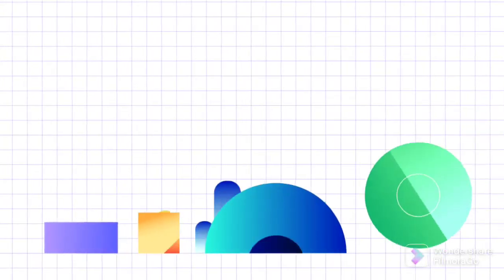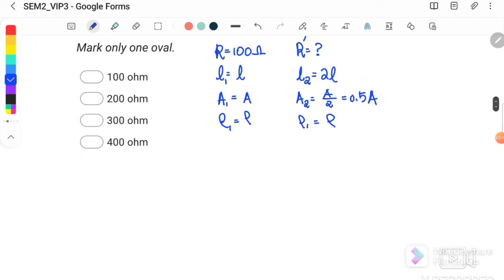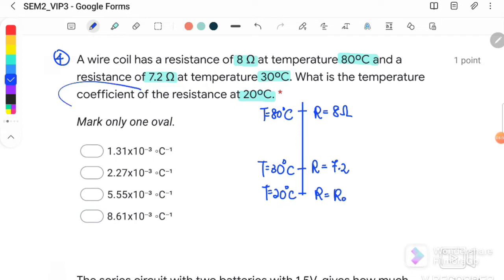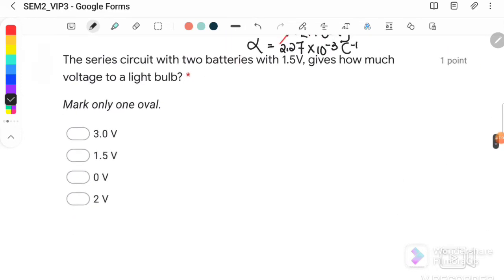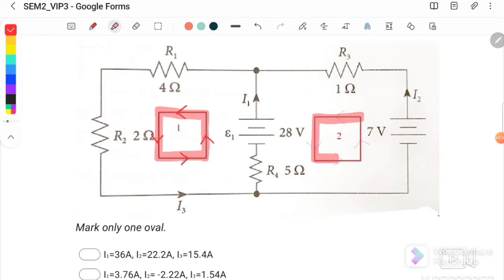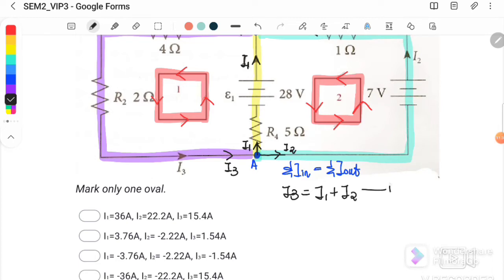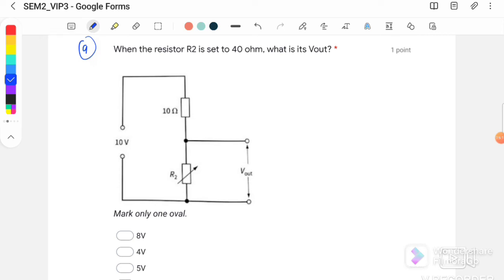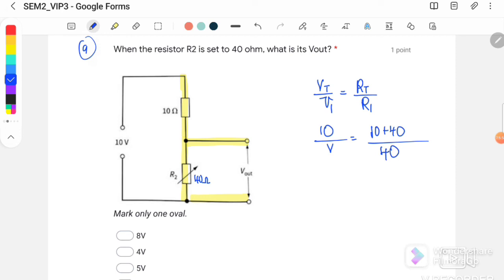《VIP 3》ELECTRIC CURRENT & DIRECT CURRENT CIRCUITS || SP025 || PHYSICS || 100 PRE-PSPM QUESTIONS